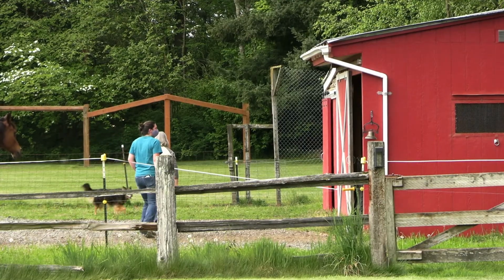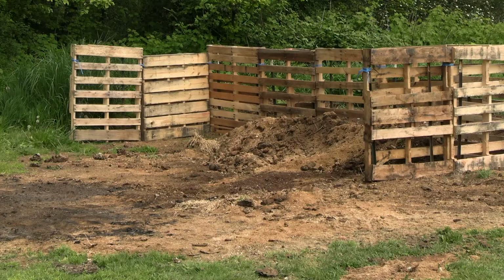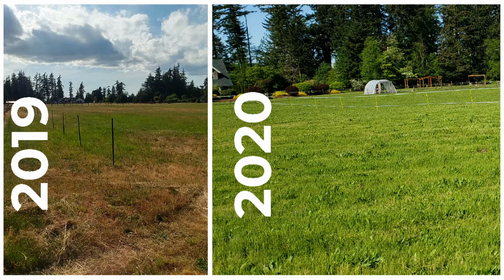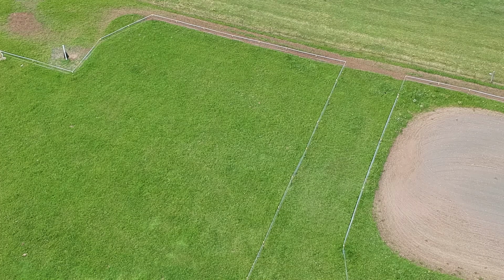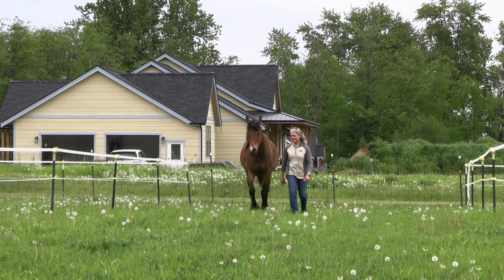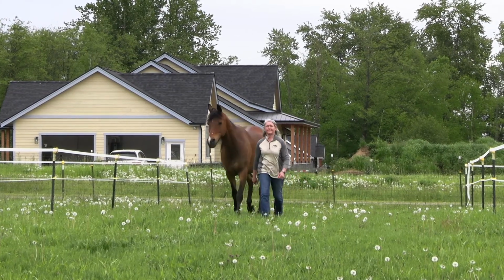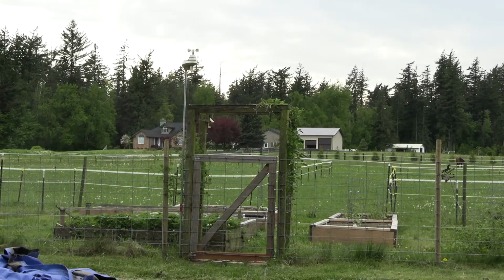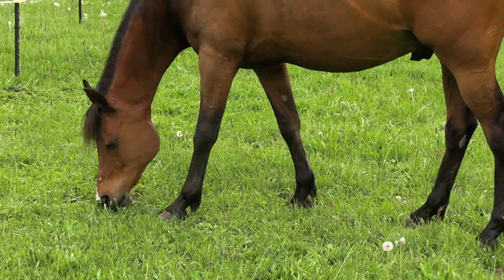Virtual Spring Pasture Tours (Episode 3): Optimize Grazing for Continuous Growth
Are you ready to grow thriving and nutritious feed for your animals? Tune in for our new series,  Virtual Spring Pasture Tours and learn how Whatcom County farmers manage their pastures to increase yields, improve soil health, and grow a high quality forage for their animals. Each month will cover a different pasture topic.

This episodes features Michele Bennett and her horse Taylor. Join us as we tour her farm to learn how she sets up her fencing and rotates her pastures to keep her horse healthy throughout the summer!  We also explore many of the tools offered by Whatcom CD including the manure spreader rental and soil test program.

To sign up for our monthly e-news to get the latest updates of our 2021 Pasture Series videos